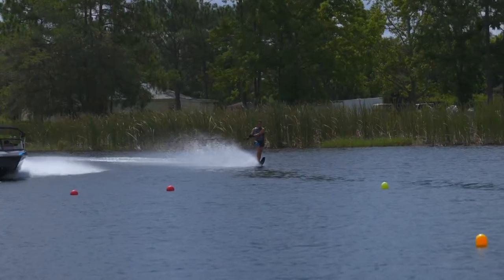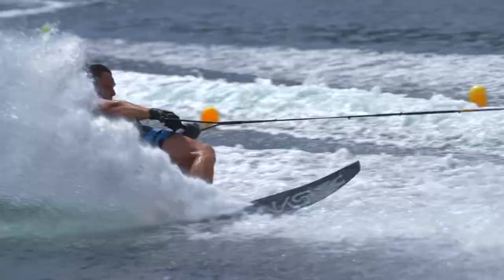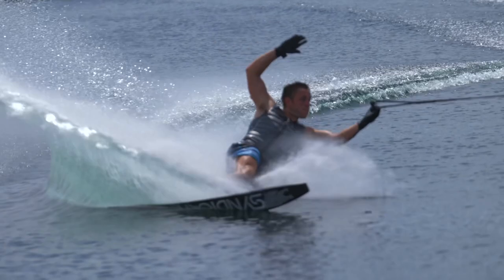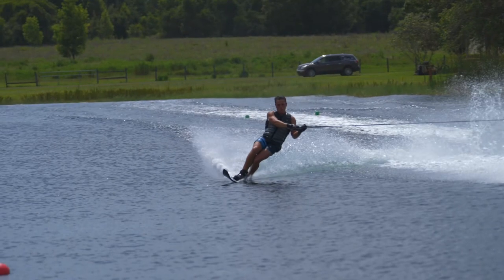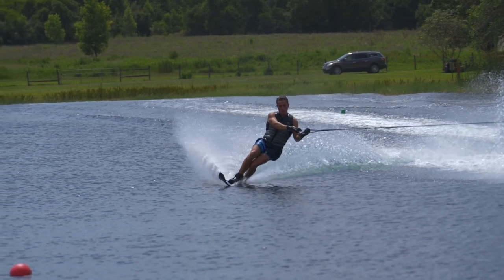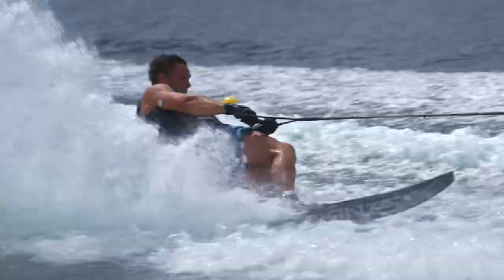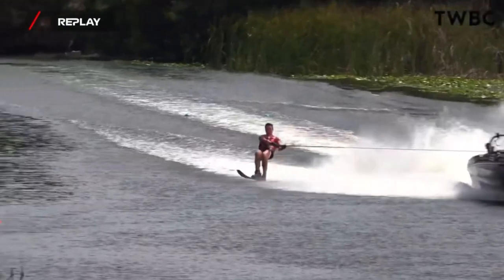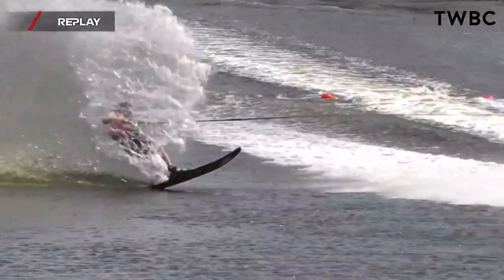How to think about WIDTH at the Bouy for Short Line Slalom Water Skiers